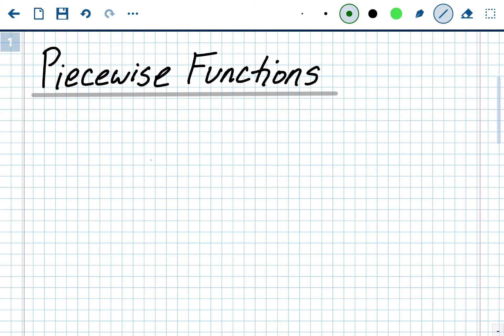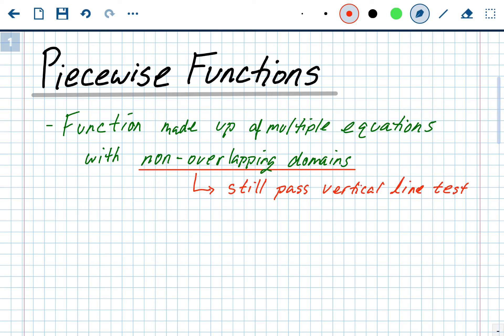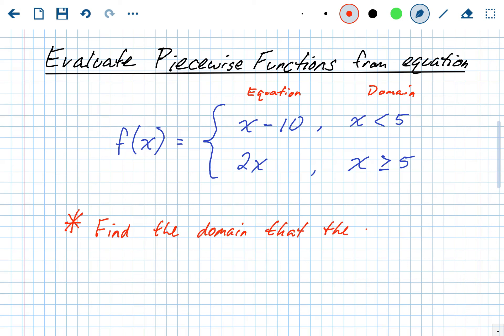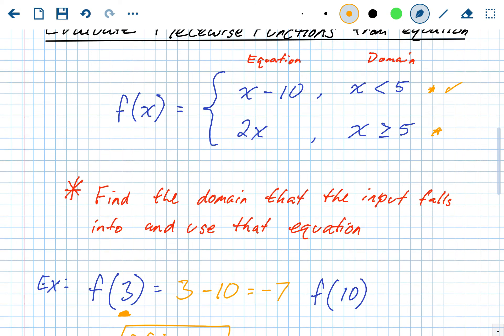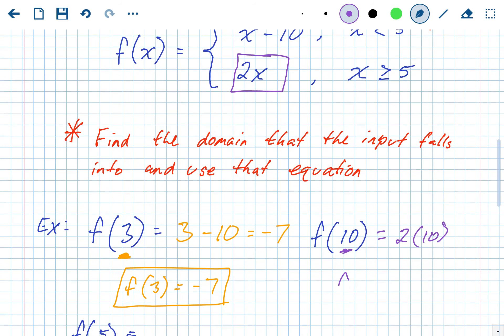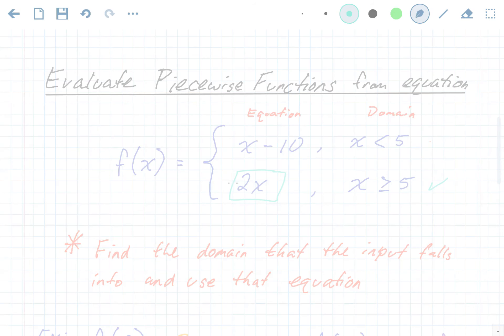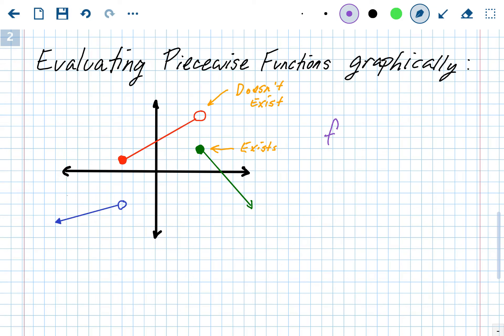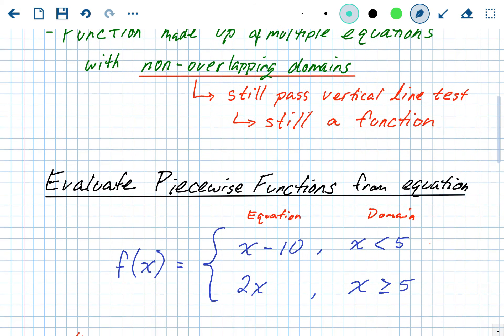Evaluating Piecewise Functions - Algebraically and Graphically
About 8 minutes in there's a 30 second sped up gap in the video where I quickly draw a graph,